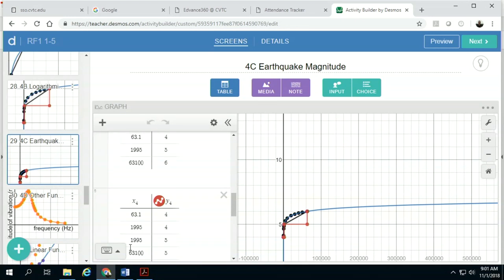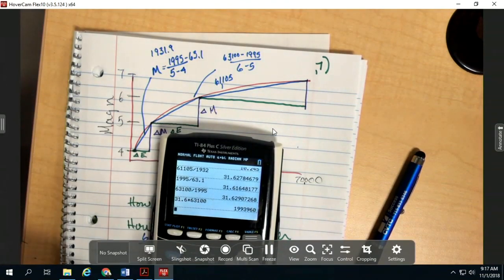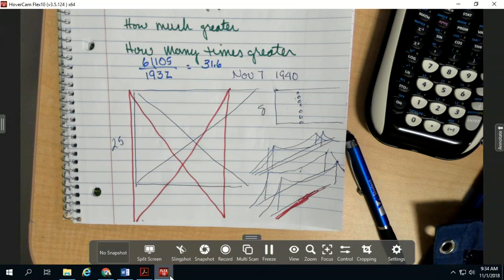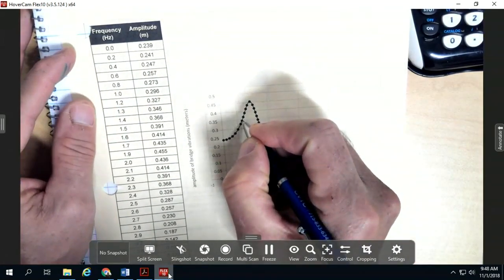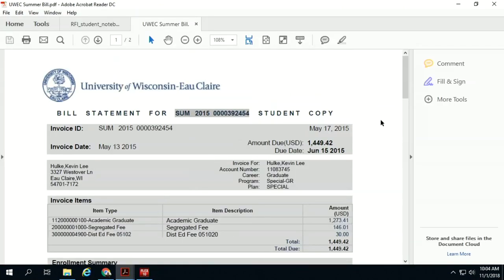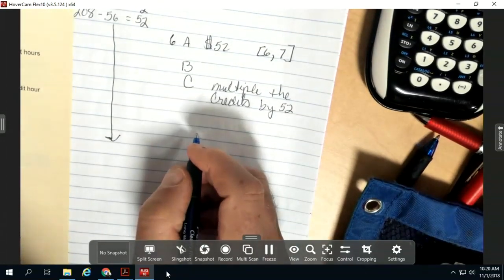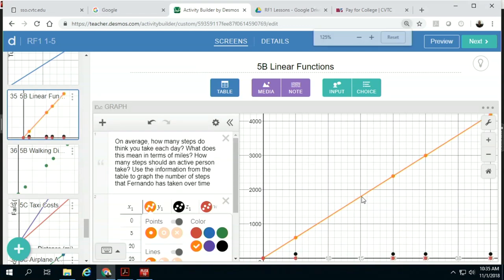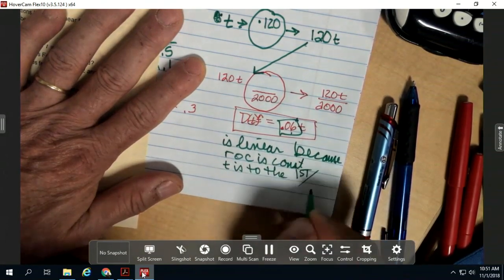CA 11 1